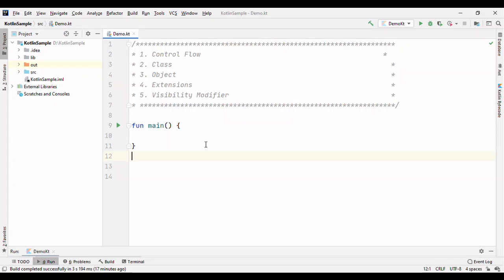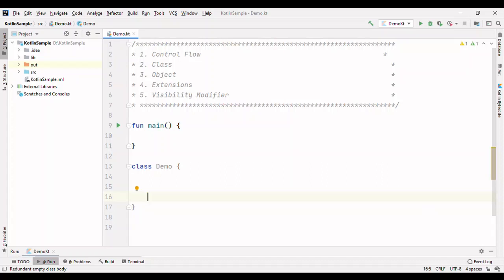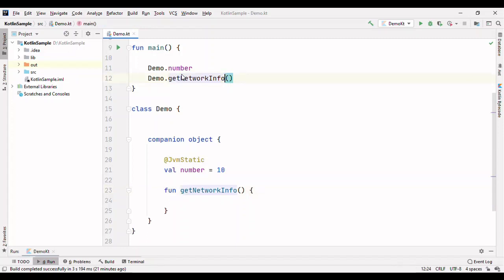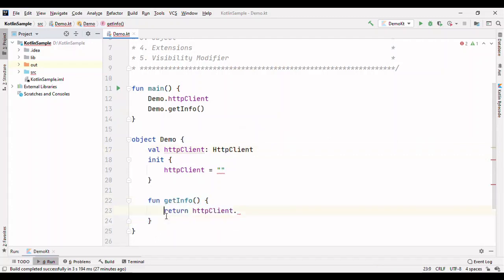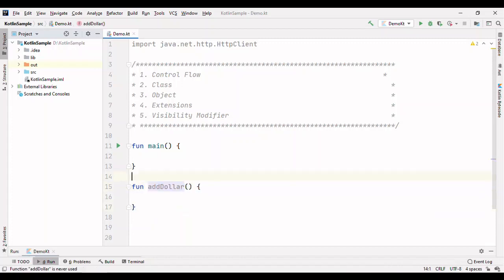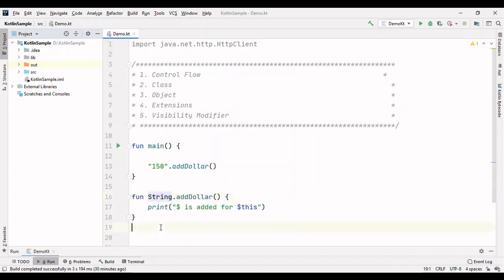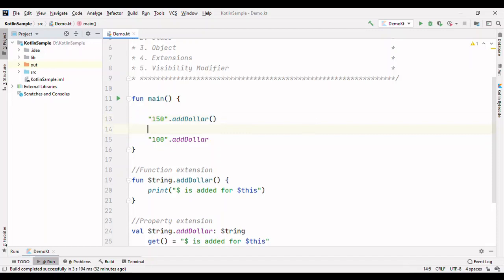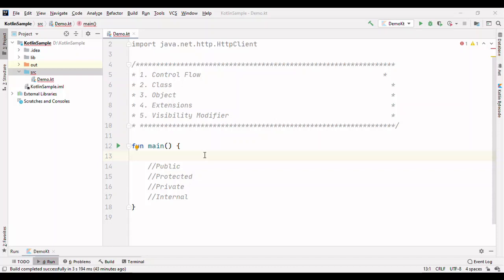Kotlin Tutorial - 4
In this tutorial, you will learn about object, extensions and visibility modifiers.

This is the continuation of kotlin series where you can find all the previous tutorial from here